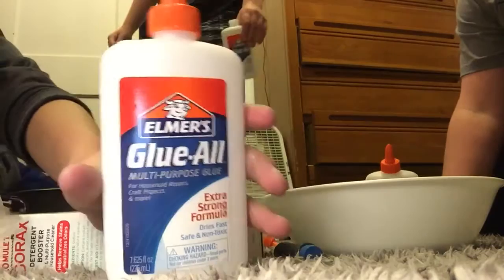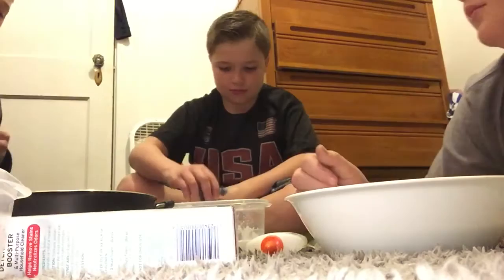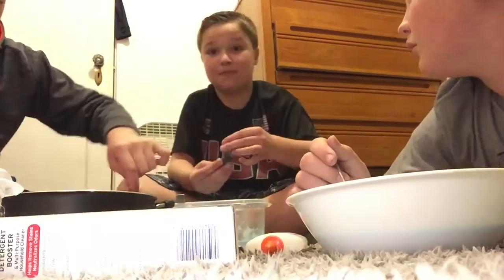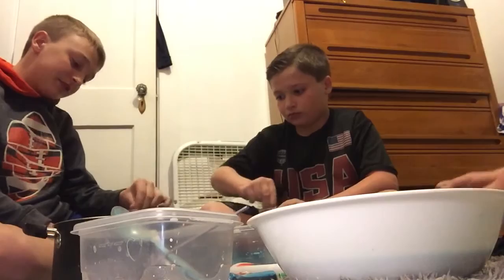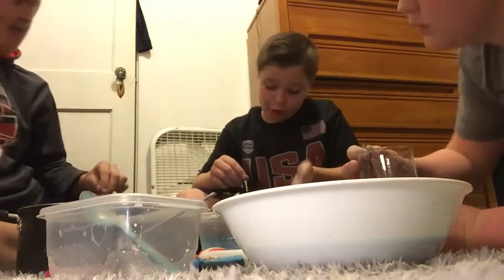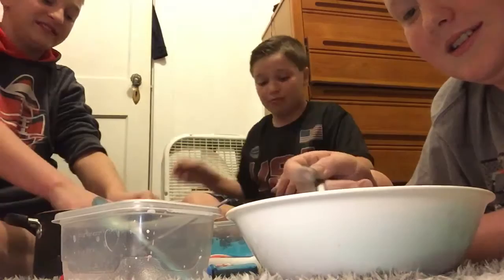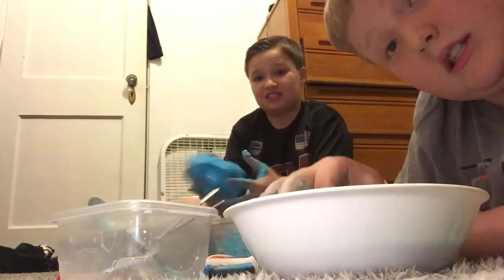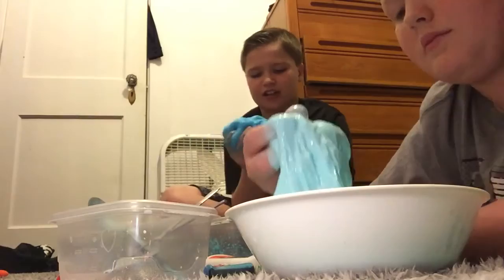How to make slime| Vlog City